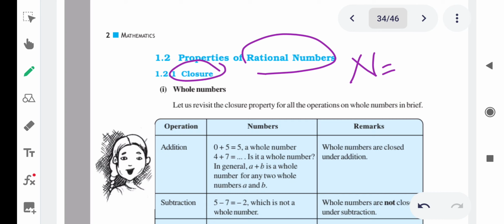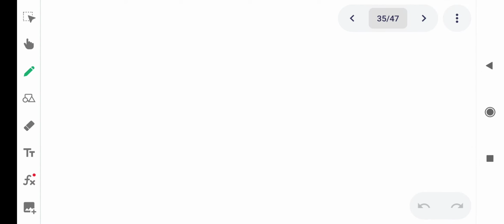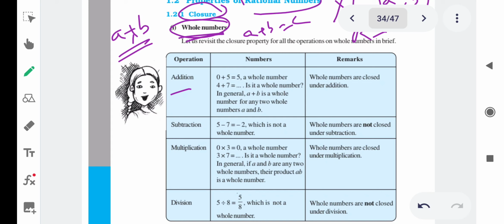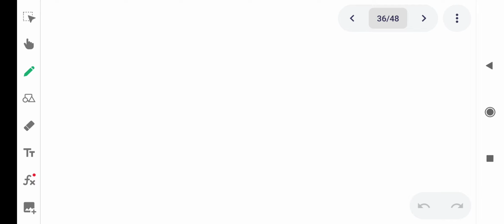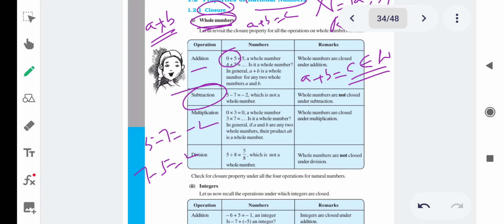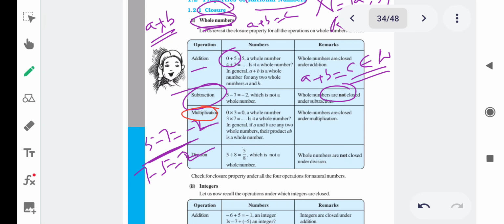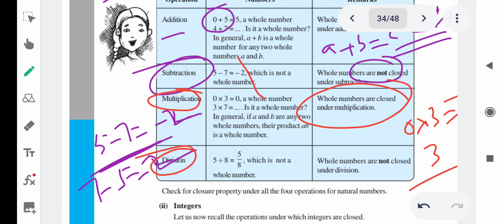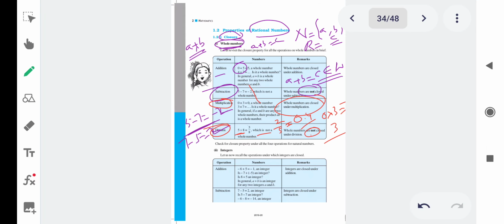Introduction to Rational Numbers CBSE CLASS 8 video 2